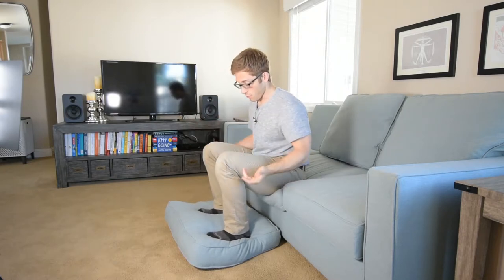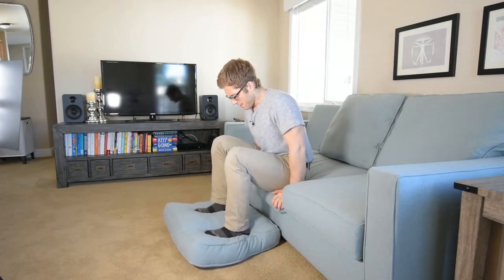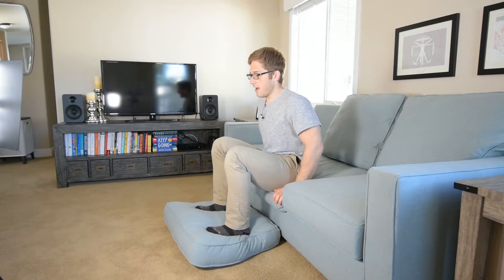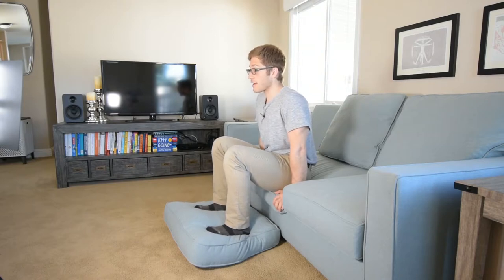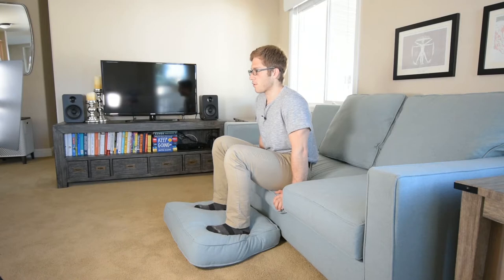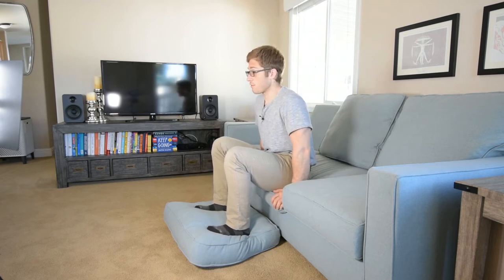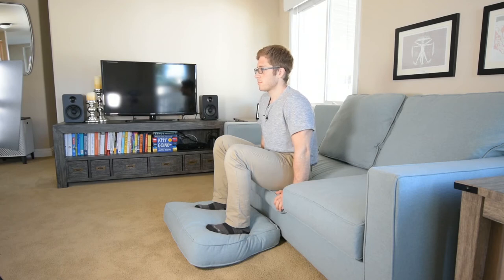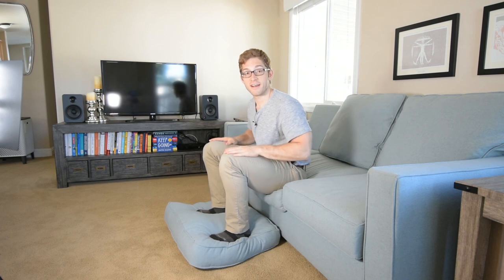Supported Short Seated Abs